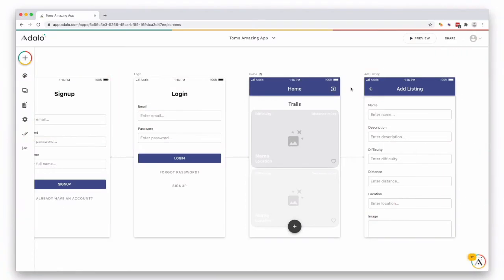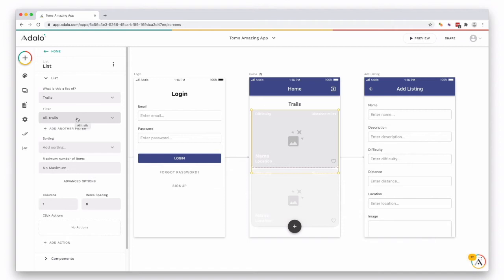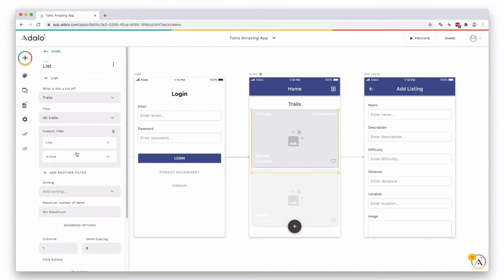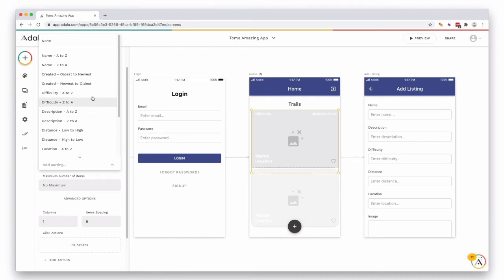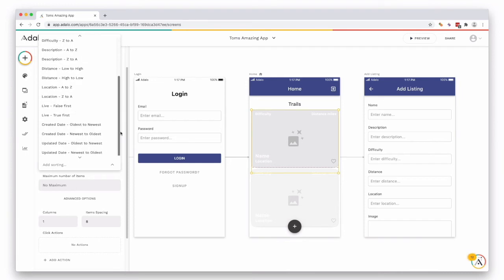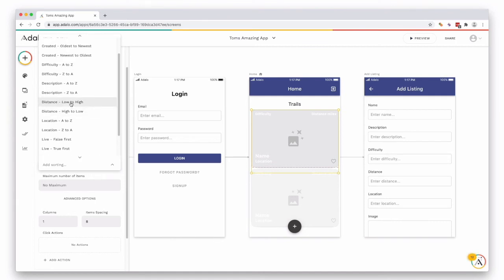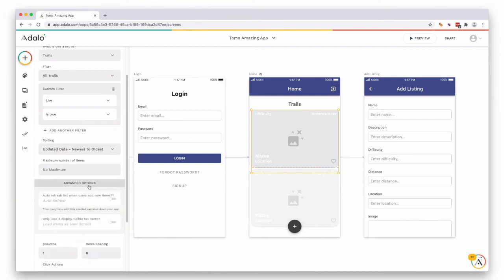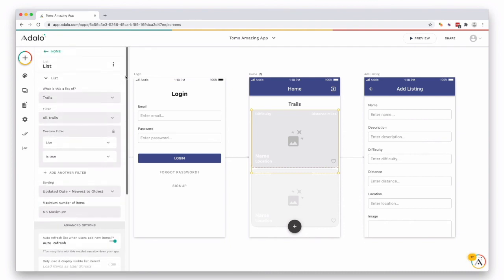Adding a filter and sort to your list in Adalo